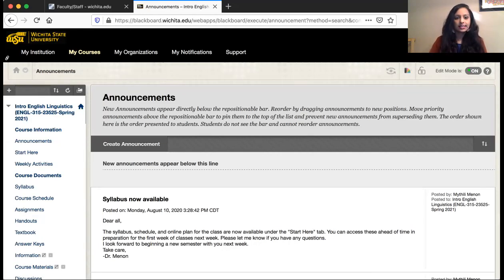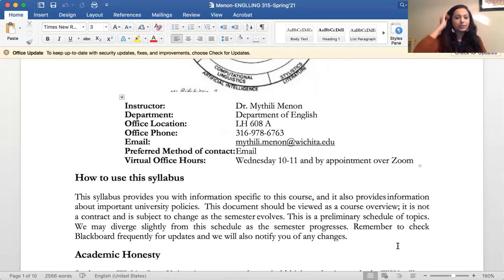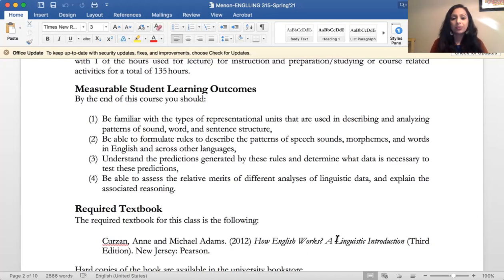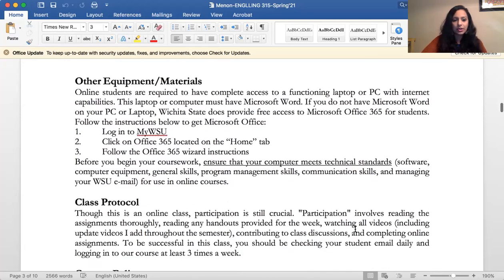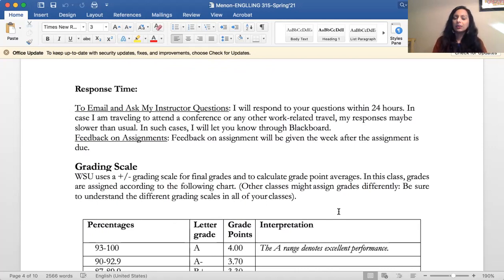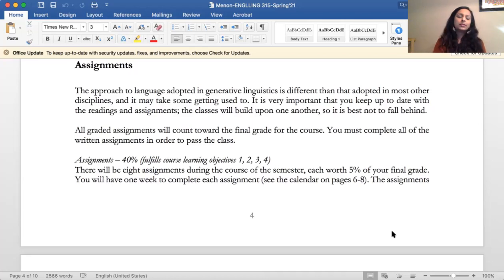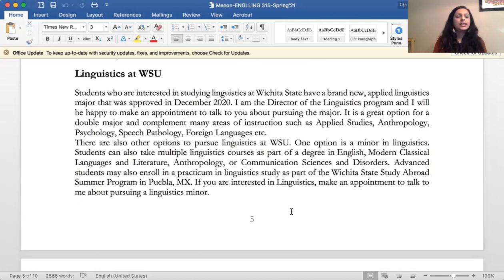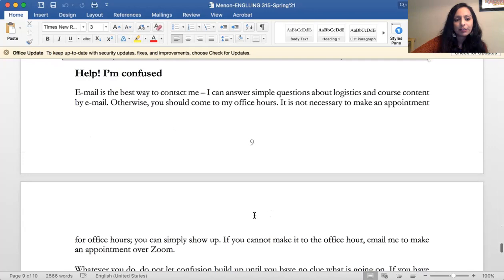ENGL/LING 315: Intro to Linguistics, Spring 2021 Syllabus Walk through